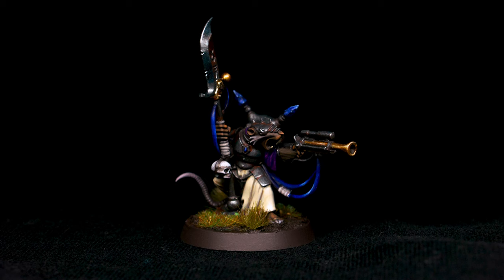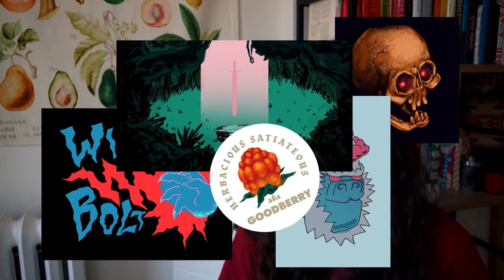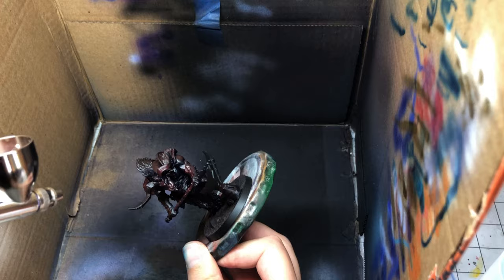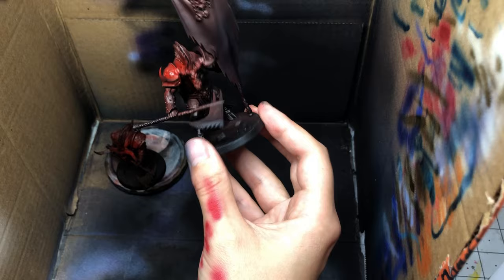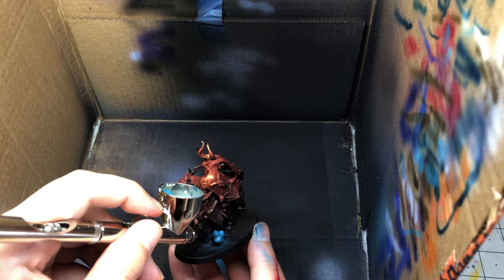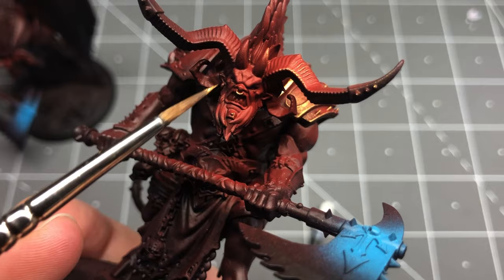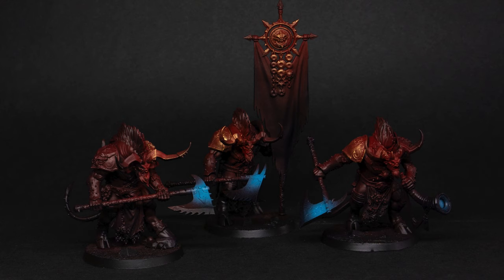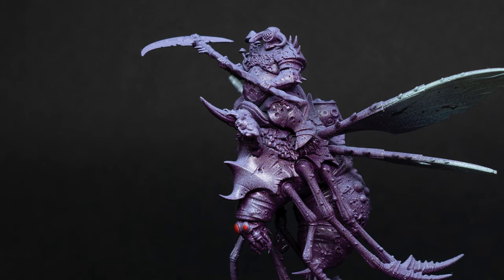Why I'm Painting an ENTIRE ARMY like a big FAT CHEATER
In this video we take a look at the easiest (and coolest!) army scheme I could think of and talking about why exactly I think it's a great idea to speed paint my army.

Paints used:

Vallejo Model Air Signal Blue
Vallejo Model Air Gory Red
Citadel Air Mephiston Red
Vallejo Model Air Eletric Blue
Vallejo Model Air Polished Gold

Landscape Paintings shown:

Valley of the Yosemite - 1864
Estes Park - 1869
Emigrants Crossing the Plains - 1869

All painted by Albert Bierstadt

00:00 Intro + Reasoning
01:31 Painting
06:14 Results
07:35 RATTLECANS!